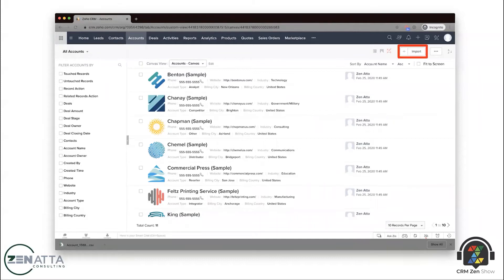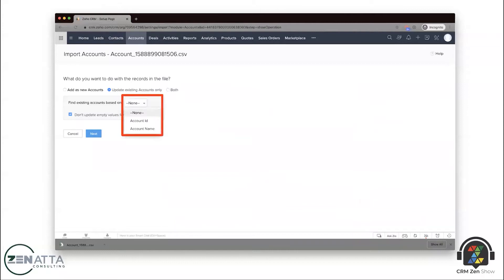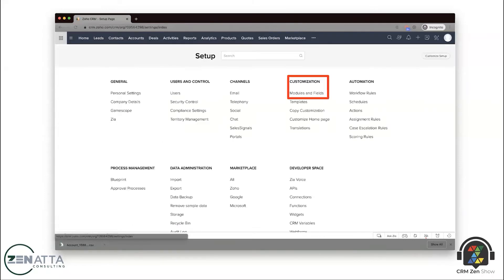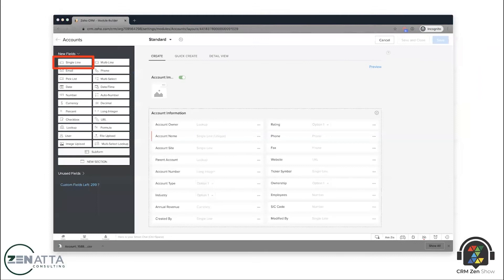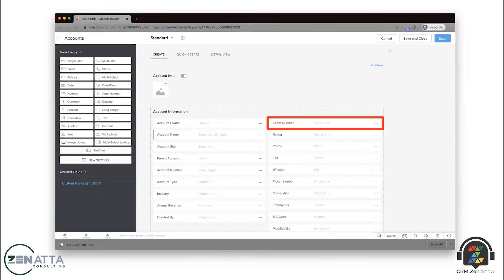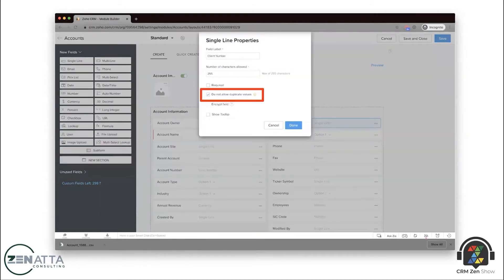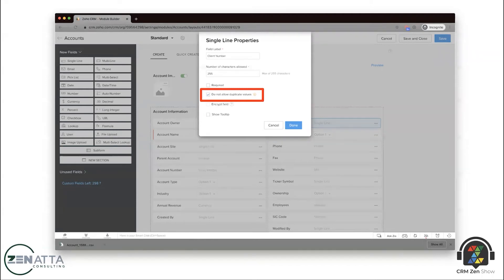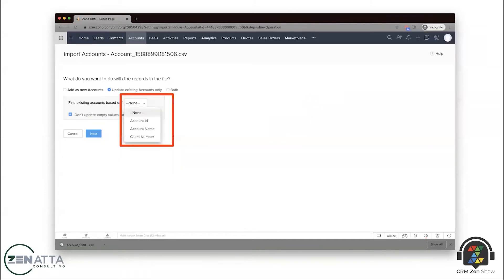How To Set A Unique Custom Field For Import In Zoho CRM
Setting a unique custom field for import inside Zoho CRM.  This tip is extremely useful when updating records based on a unique field of YOUR choosing.  We hope you find this quick tutorial useful!